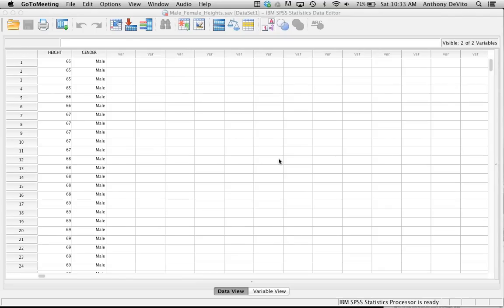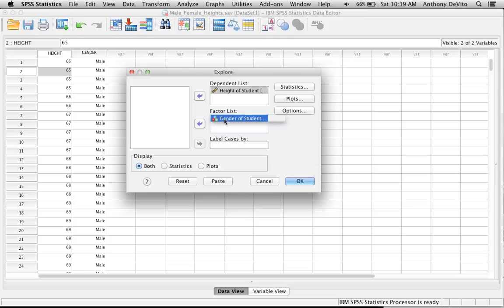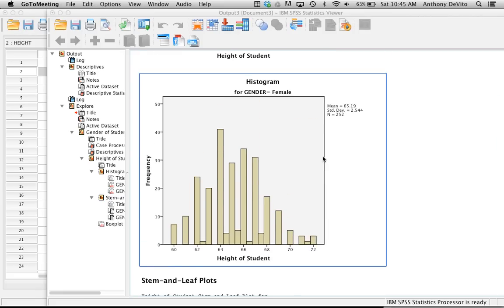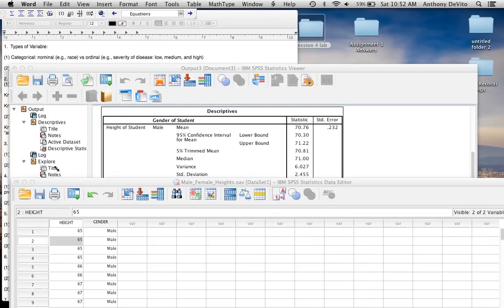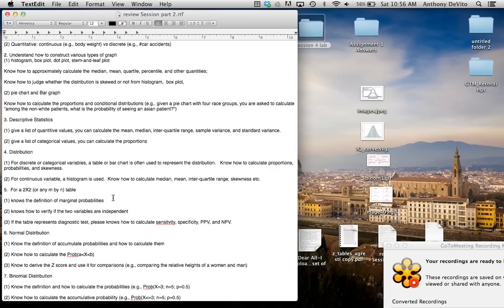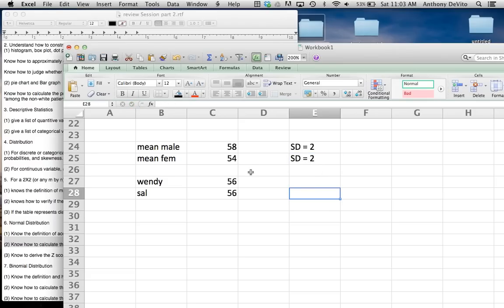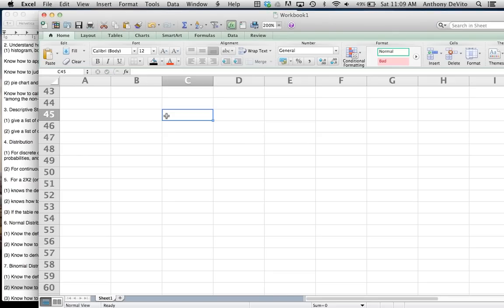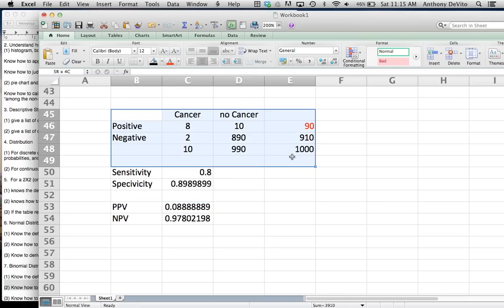PH750 Exam Prep 3 of 3